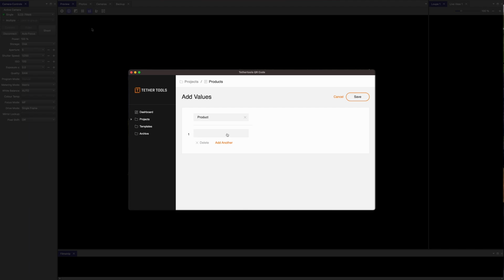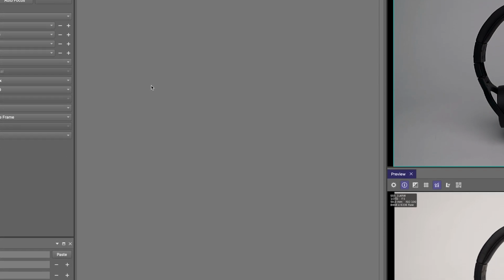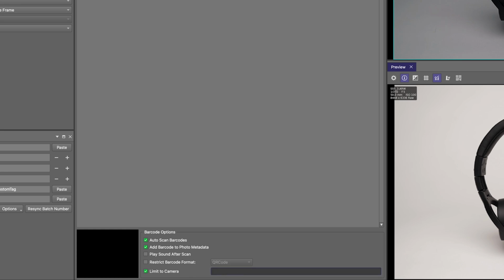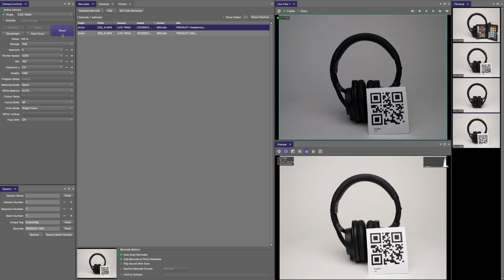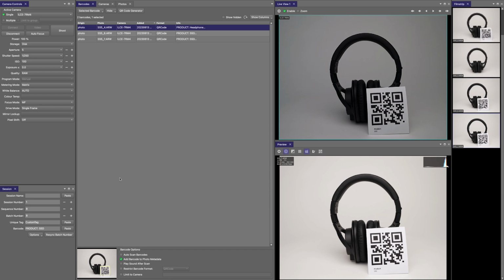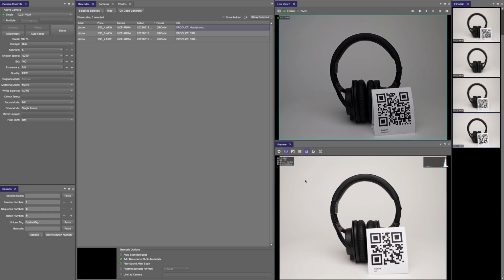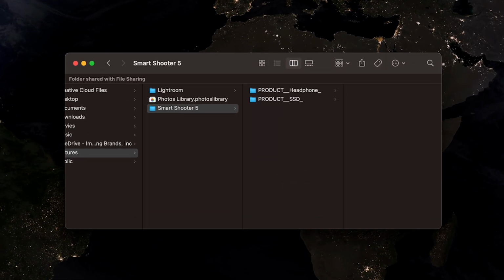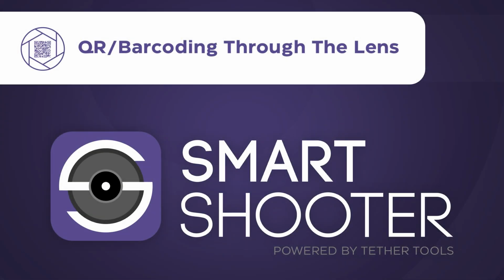Smart Shooter 5 | QR/Barcode Tutorial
QR/Barcode Photography Workflow Made Simple with Smart Shooter 5 Tethering Software!

In this instructional video, we highlight the powerful capabilities of Smart Shooter 5 tethering software, designed to enhance your photography workflow. With a focus on the QR/Barcoding feature, we explore how this innovative tool can revolutionize the way you organize data during a shoot.

Whether you're a photographer working with product or e-commerce photography, cultural heritage, or high volume photoshoots (school portraits, sports photography, business headshots), Smart Shooter 5 enables you to seamlessly save important information to image file names or metadata as you capture each shot, and integration with Photolynx, Imagequix, GotPhoto. Say goodbye to tedious manual organization and welcome a new streamlined approach that simplifies complex shoots.

This cutting-edge feature empowers you to generate QR codes efficiently, enhancing the organization and management of your photography projects.

With each perpetual license, you gain the ultimate flexibility of installing Smart Shooter 5 on up to 3 computers, ensuring your studio can operate smoothly and efficiently.

Watch this video to discover how Smart Shooter 5 powered by Tether Tools' QR/Barcoding through the lens can transform your photography workflow today.